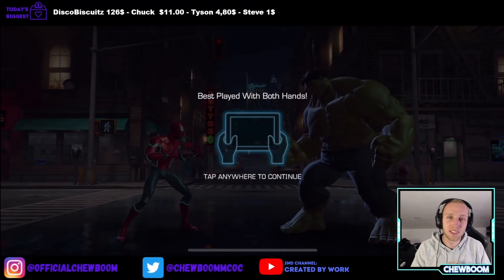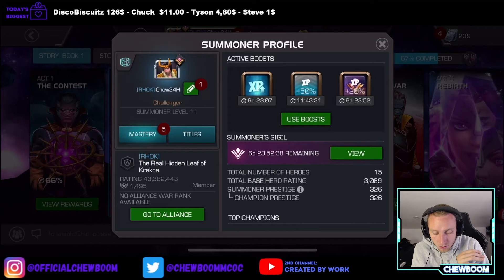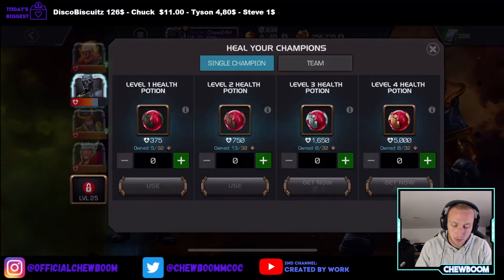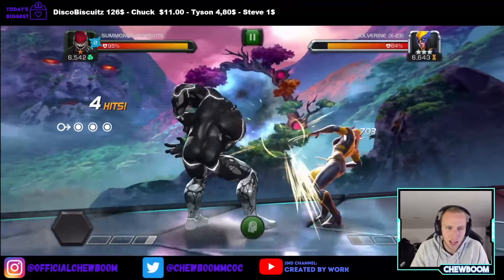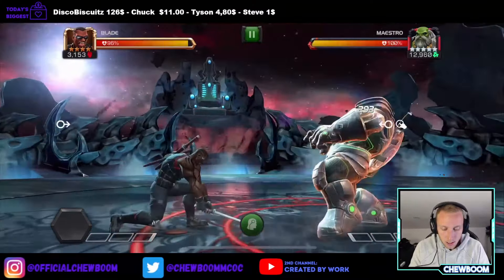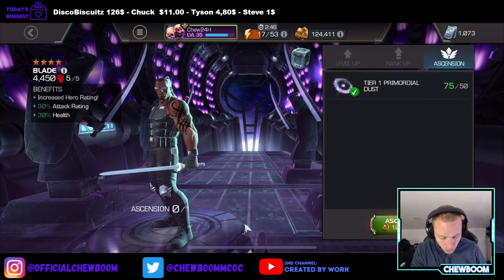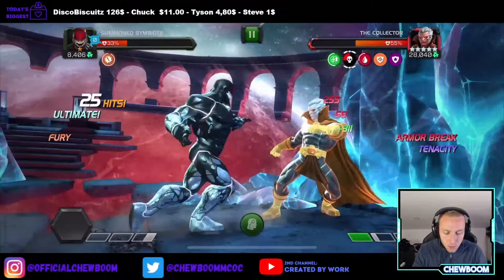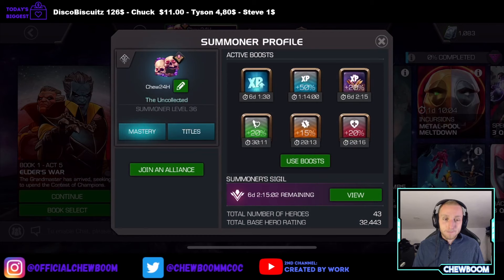24 Hour New Account Challenge | How far can I get? | Marvel Contest of Champions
Marvel Contest of Champions 24 hour challenge. MCOC New account Challenge

dont forget to join the LINE group! ADD: albykillerrr7 and DM: Groupchat
Second Channel: OnlyChew
Third channel (Sports): Created by Work